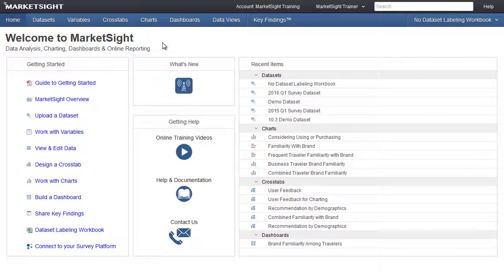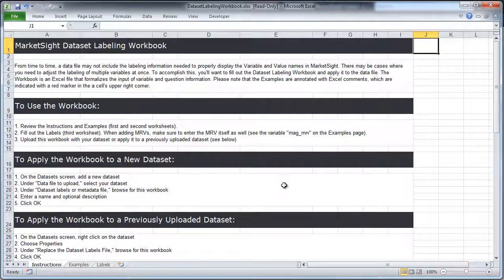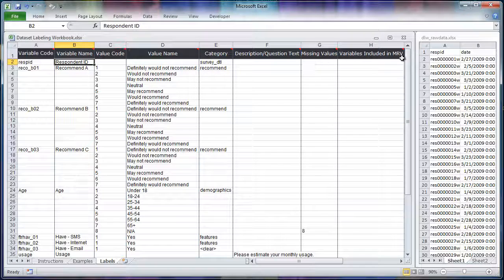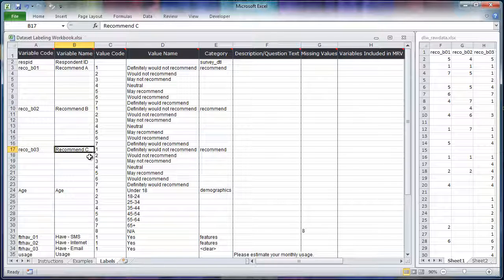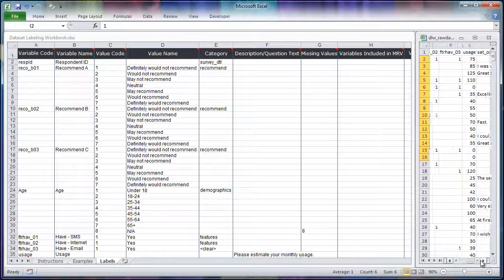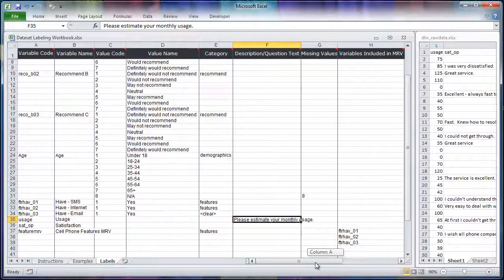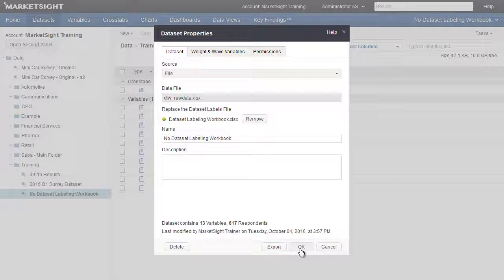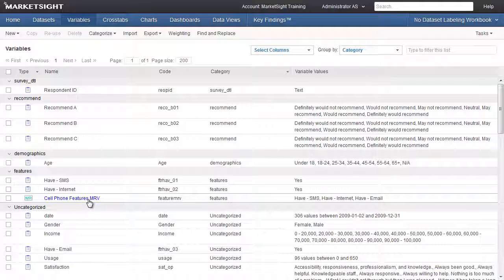MarketSight Dataset Labeling Workbook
This training video shows how to use the MarketSight Dataset Labeling Workbook to prepare labels for Excel datasets.